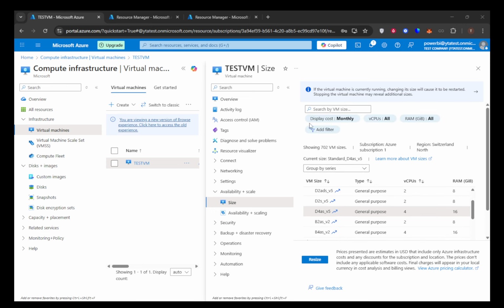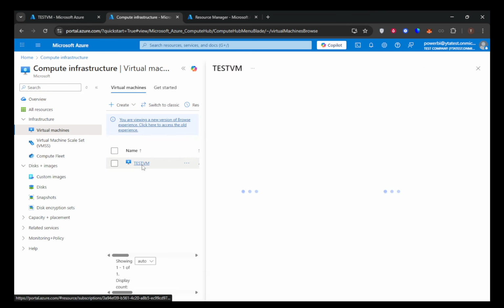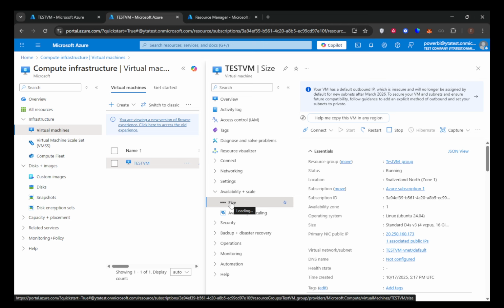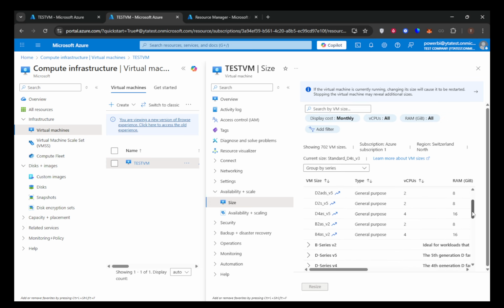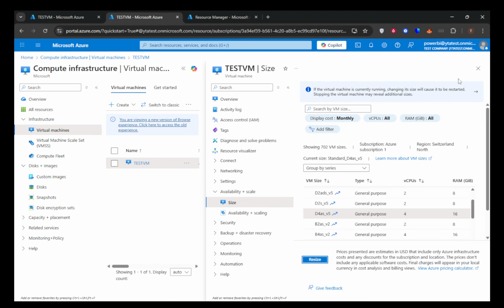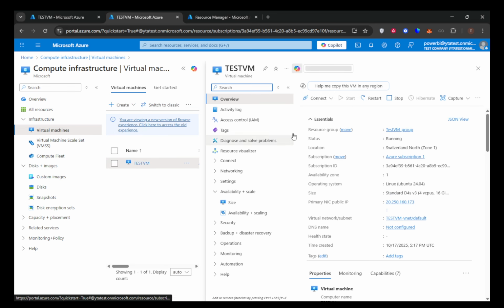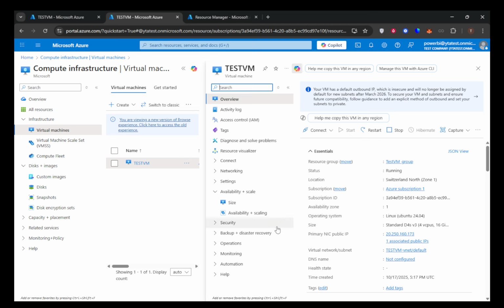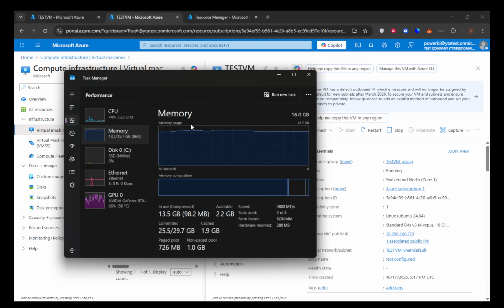How to Add RAM in an Azure Virtual Machine | Step-by-Step Tutorial 2025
In this video, you’ll learn how to add RAM to an Azure virtual machine. We’ll show you step by step how to resize your VM, select the appropriate VM size with more memory, and apply changes without affecting your data. You’ll also discover tips for optimizing performance, choosing the right VM series, and monitoring resource utilization in Azure.